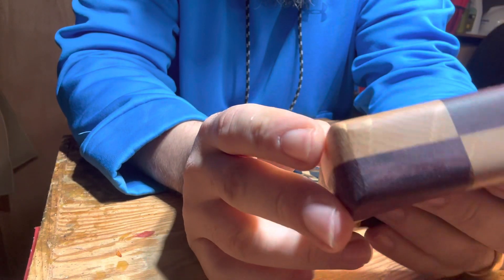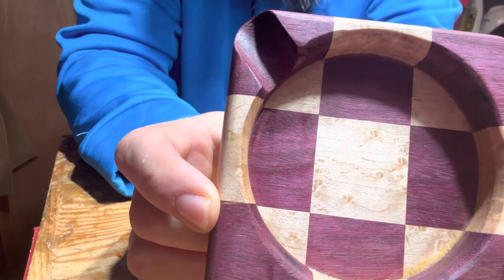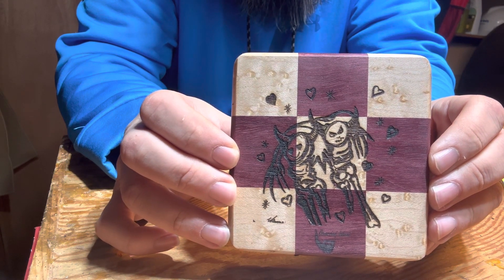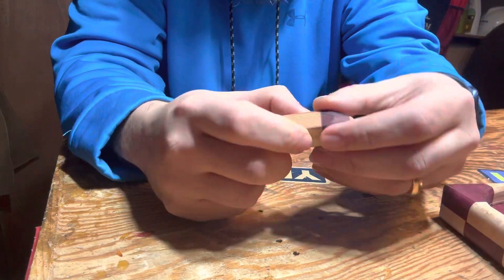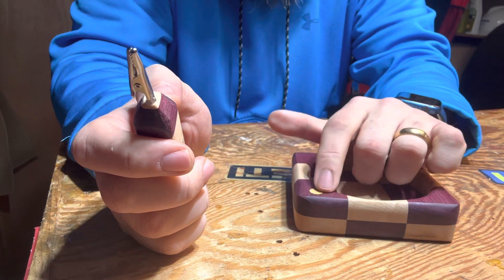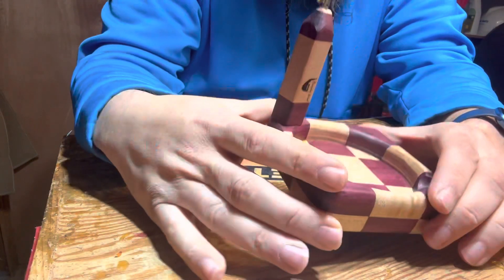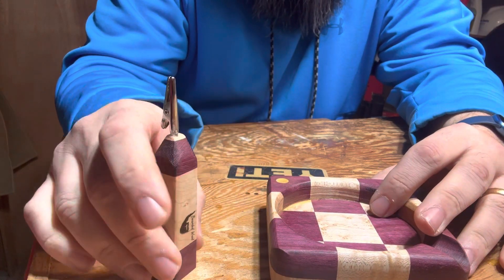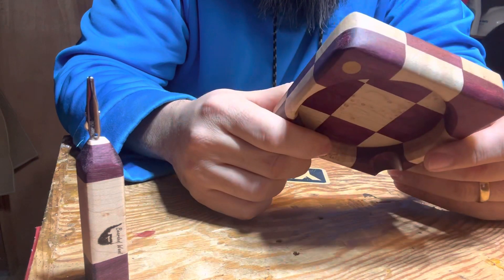Show n tell time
Reviewing a ashtray / roach clip combo